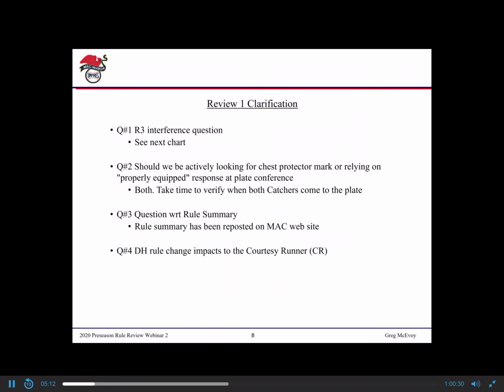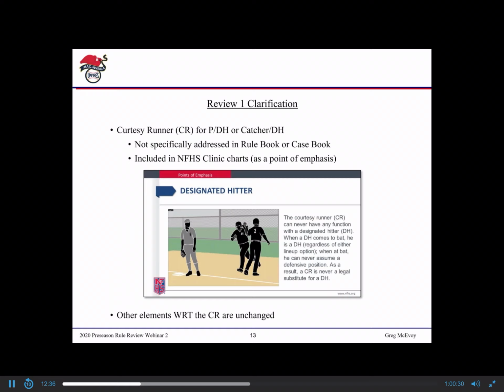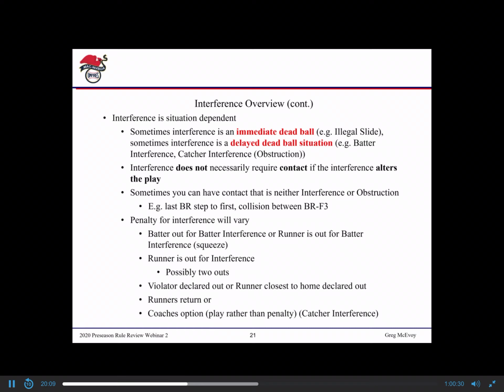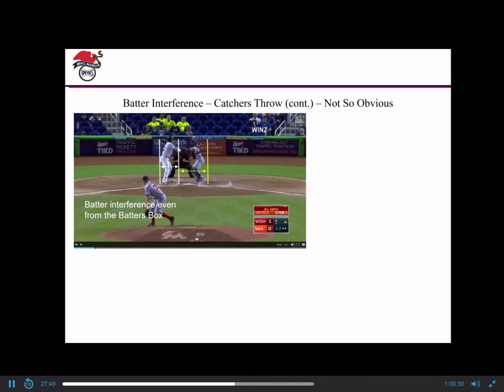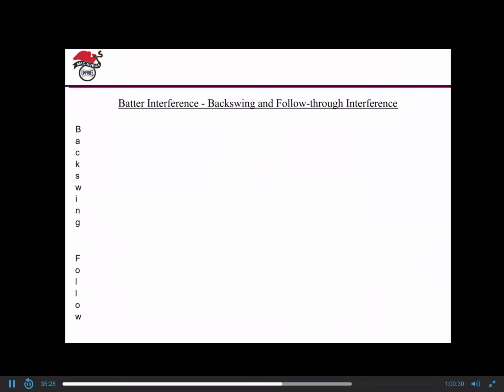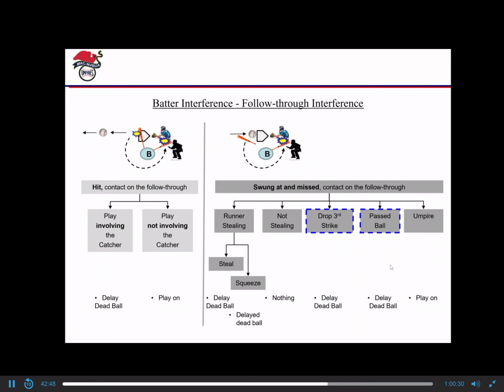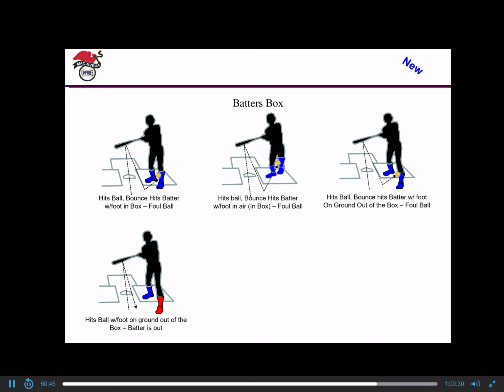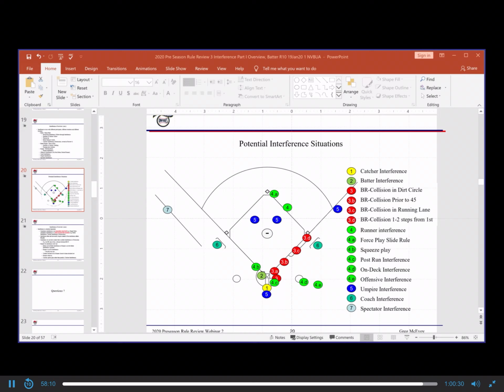2020 Rules Webinar #2